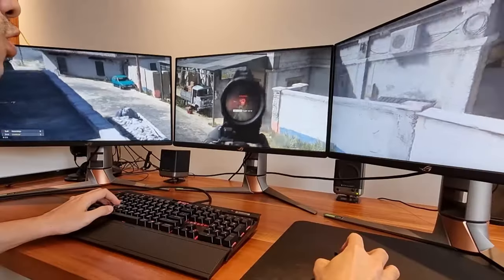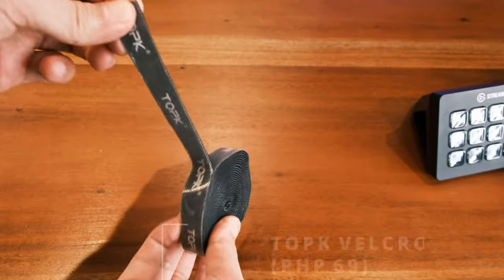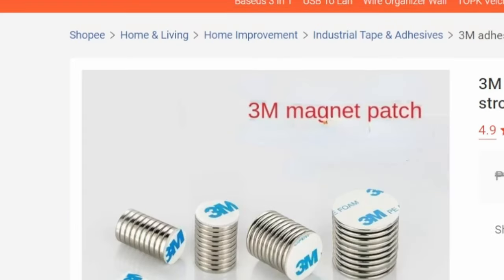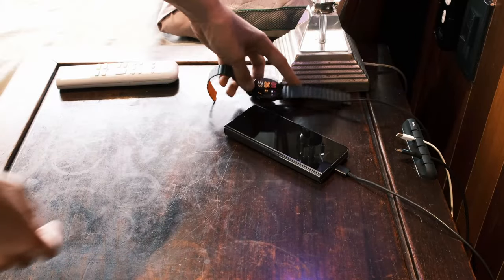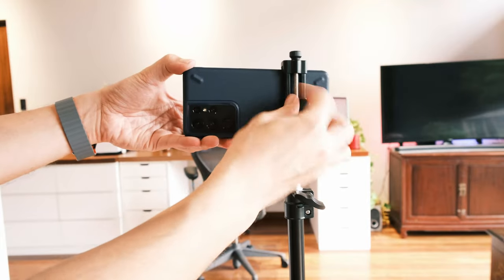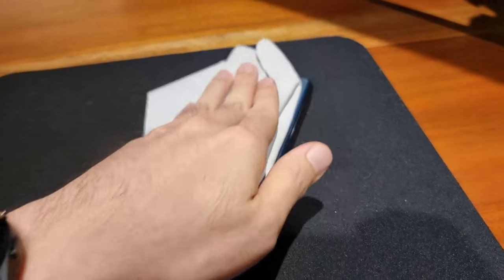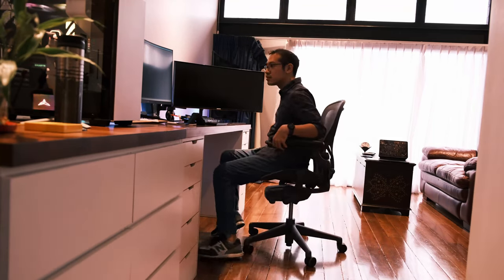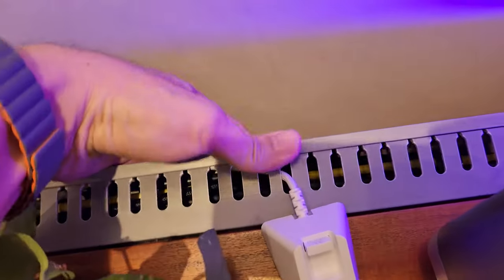USEFUL Christmas Tech below PHP220!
*Correction: These are the only items I've bought within this price range which I can confidently recommend :)

Time Stamps:

00:00 - Intro
01:16 - Number 1
02:20 - Number 2
03:28 - Number 3
04:30 - Number 4
05:15 - Number 5
06:19 - Number 6
07:31 - Number 7

Episode 308x90x22 - Very useful cheap tech items

Episode 308x90x22 RELIABLE Tech Accessories Below PHP 200 - Christmas Shopping